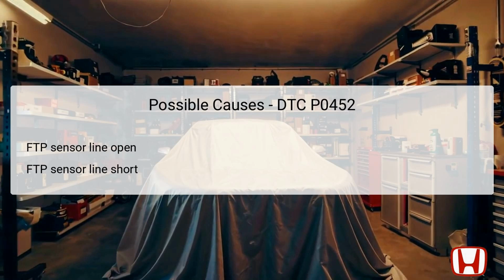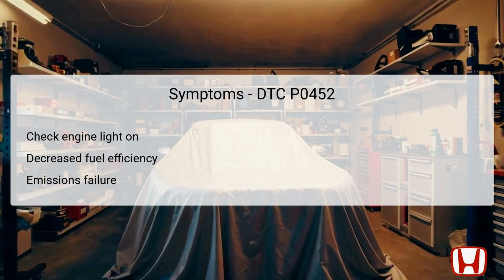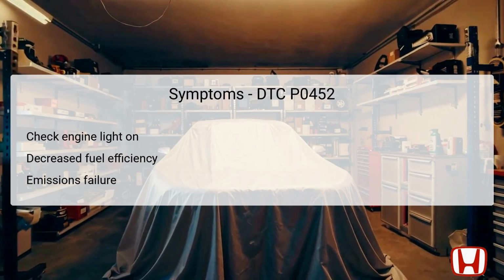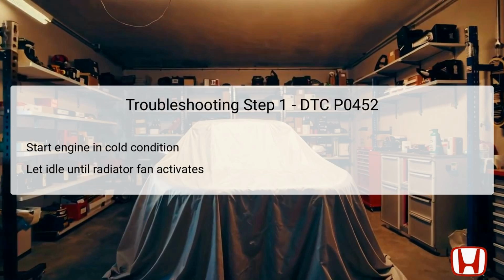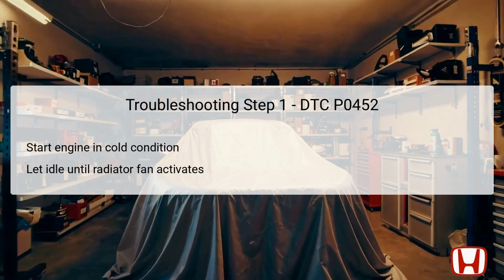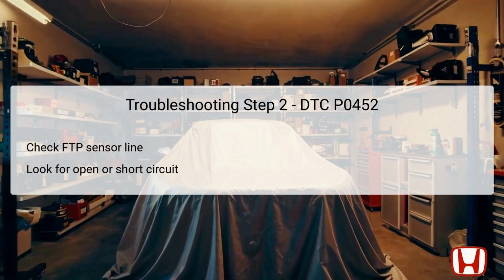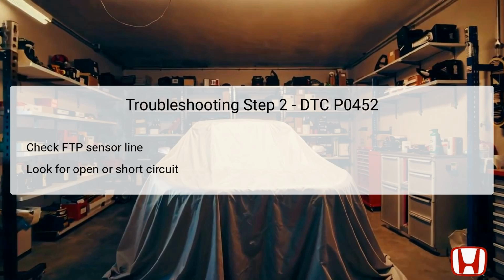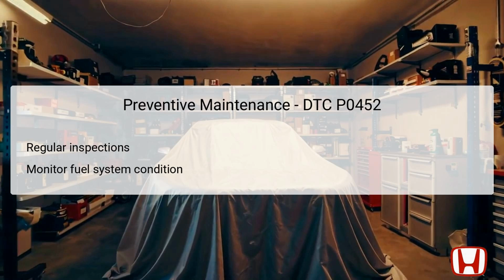DTC P0452: Fuel Tank Pressure Sensor Circuit Low Voltage - Honda Accord 2012-2017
Join the STEP Diagnostics early access list:
​ In this video, you'll learn how to diagnose the DTC P0452 error in Honda Accord models from 2012 to 2017, which points to a low voltage issue in the fuel tank pressure sensor circuit. We'll explore the symptoms, common causes, and detailed troubleshooting steps necessary to resolve this problem, helping you ensure optimal vehicle performance and compliance with emissions standards.